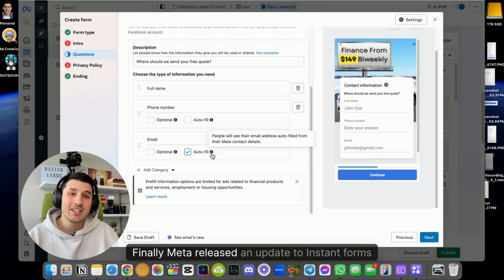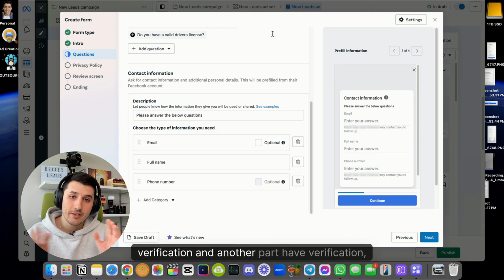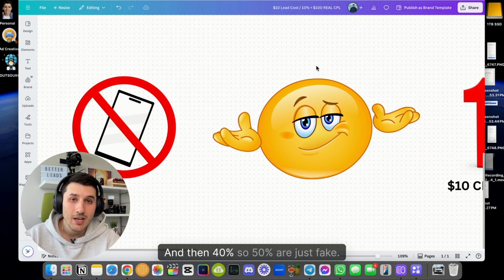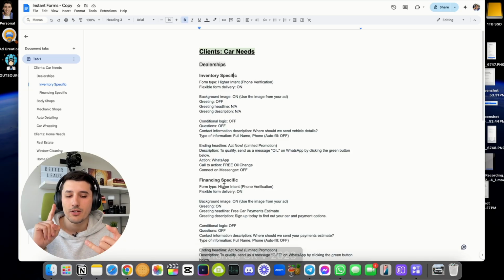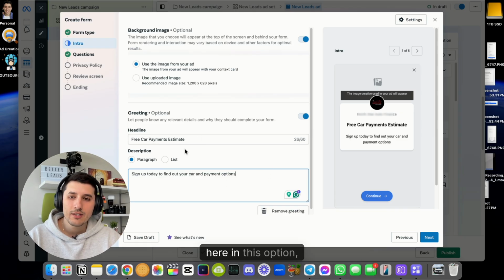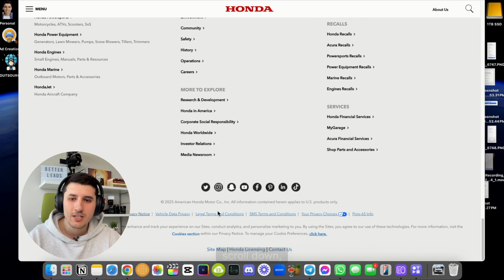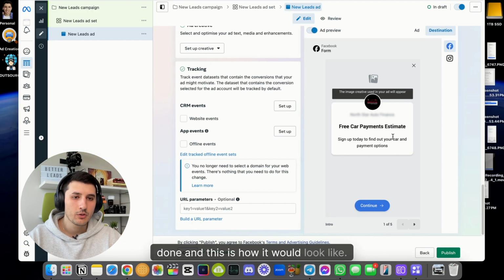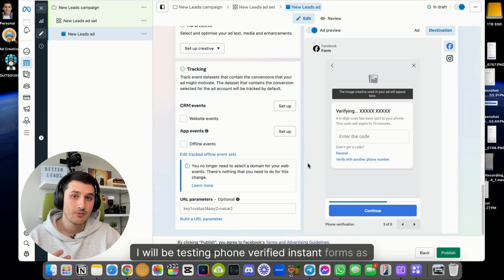How to get quality leads with Facebook INSTANT FORMS (Meta Update!)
Meta’s Facebook Instant Forms update finally fixes the #1 complaint agencies have had for years. In this step-by-step tutorial, you’ll learn how to generate 📲 phone-verified, high-intent leads for local businesses using the brand-new Phone Verification field and the Autofill Toggle that removes fake and old emails and phone numbers 🚀

What you’ll see:
🚨 Meta Instant Forms: where to find the update & turn it on;
📲 Phone-verified lead generation: remove bot & competitor junk leads;
⚙️ High-Intent setup: campaign, ad-set & creative best practices;
😱 $5 vs $100 true CPL math: why “cheap” leads can secretly cost you more;
🎯 Value-stacking offer hack: micro-bonuses that spike contact rate 3- 5X;
🗂️ Niche templates for dealerships and others;

Most beginners quit when their first ads deliver bad leads and unresponsive contacts. This update removes that roadblock so you can focus on closing deals, earning retainers, and scaling to your first six-figure year - all from your laptop 💻

👉 New agency owners overwhelmed by “too much info”
👉 Freelancers pivoting into recurring-revenue marketing services
👉 Anyone who dreams of financial freedom 🏝️, flexible hours ⏰, and helping local businesses grow 📈

📽️ Video Chapters:
0:00 - Meta 2025 Update
0:16 - Example leads campaign
0:47 - Updated high-intent lead form type
1:58 - Instant Forms PROS vs CONS
3:48 - Hidden cost of “cheap” leads (real math)
4:20 - Live build: dealerships-specific form
5:49 - Tweaks to boost conversion rate
8:32 - Thank-you page incentive hack
11:14 - Testing strategy for your clients
11:50 - Facebook Business Manager onboarding